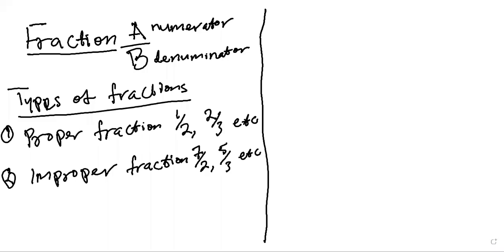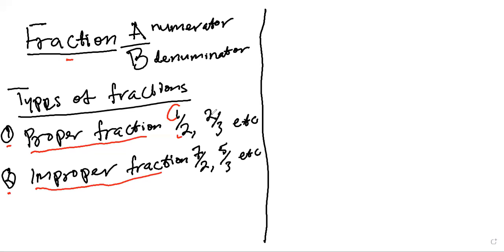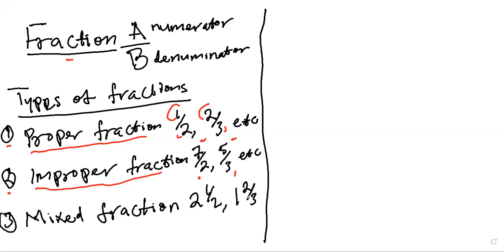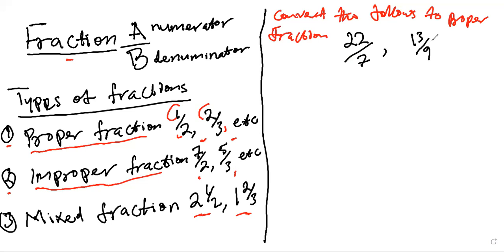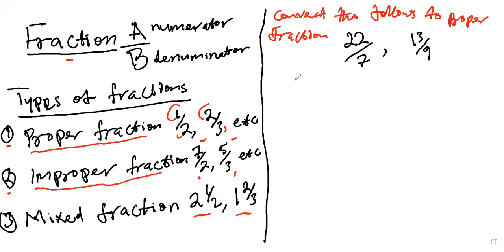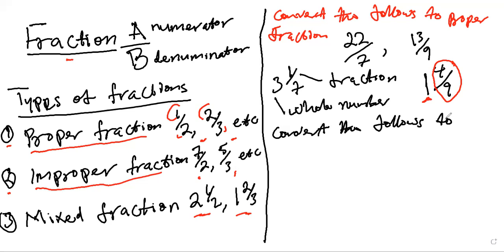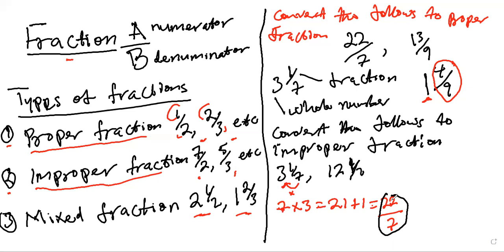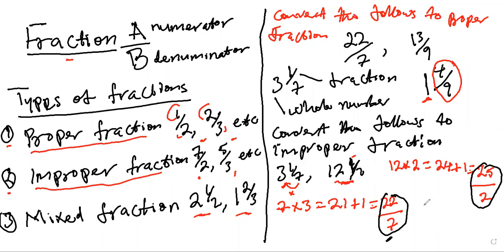WHAT IS FRACTION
In this video, you will learn different types of fractions and how to work with them.